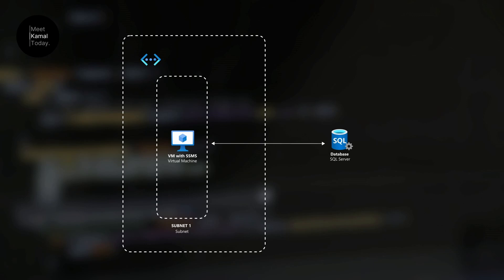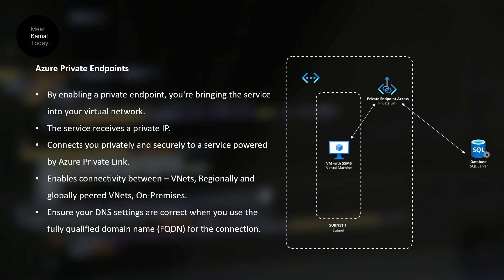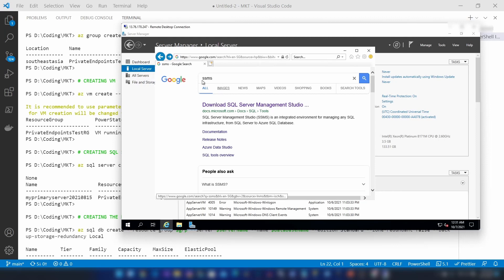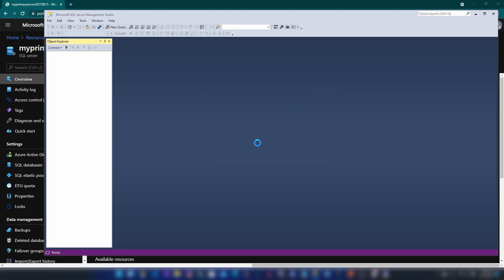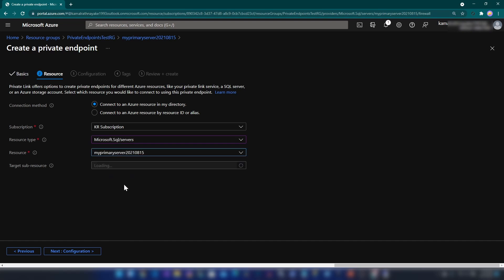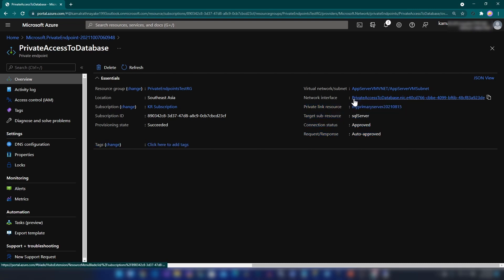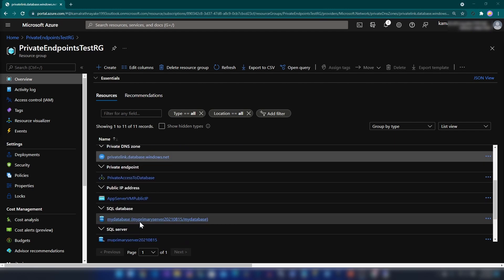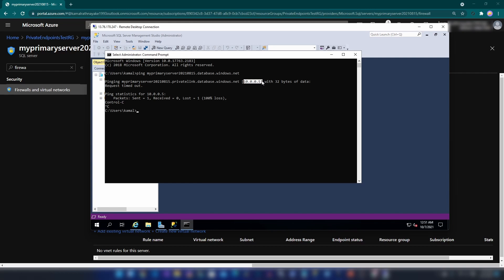Azure Private Endpoints Simply | SQL Server Demo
A private endpoint is a network interface that uses a private IP address from your virtual network. This network interface connects you privately and securely to a service powered by Azure Private Link. By enabling a private endpoint, you're bringing the service into your virtual network.

00:00 Intro + Explanation
02:38 Deploying Resources
03:22 Demo - Installing SSMS on VM
04:49 Demo - Configuring Private Endpoint
07:20 Demo - Explaining the Resources
08:40 Outcome

Kamal Rathnayake